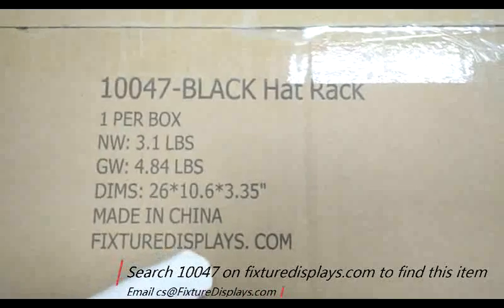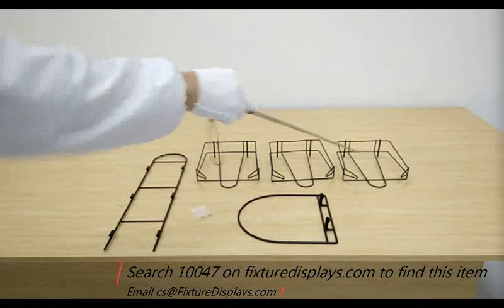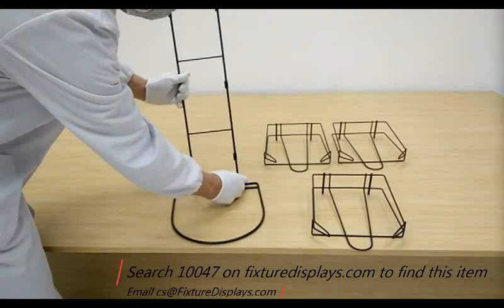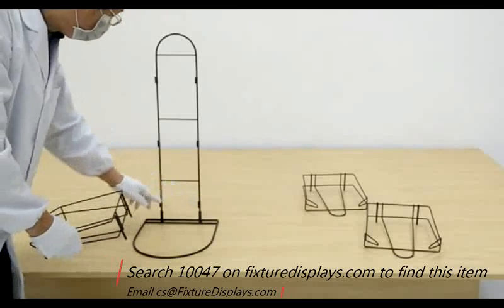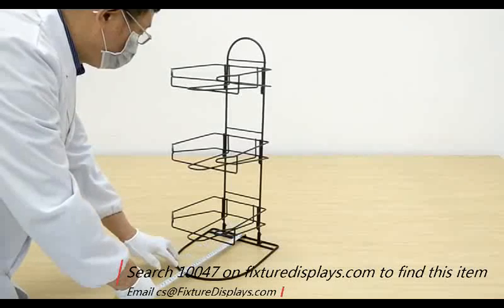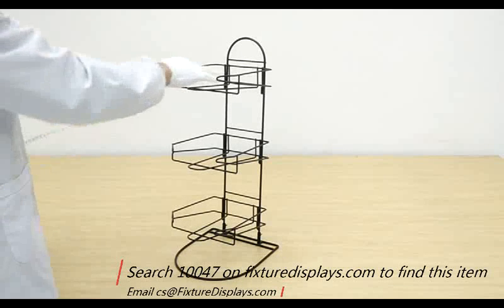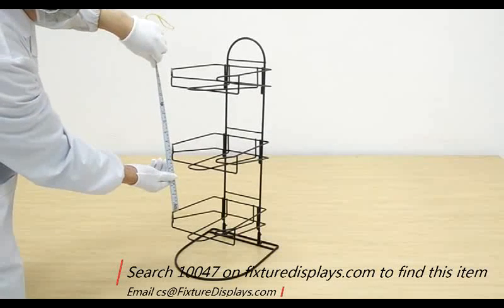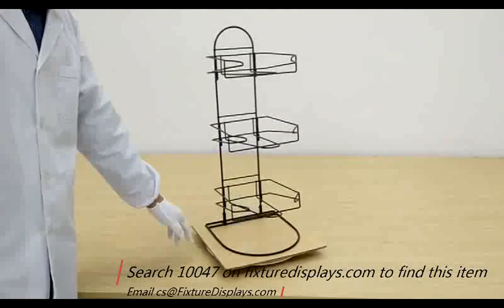10047 fixturedisplays hat rack countertop display wire black metal headwear show exhibit merchandise